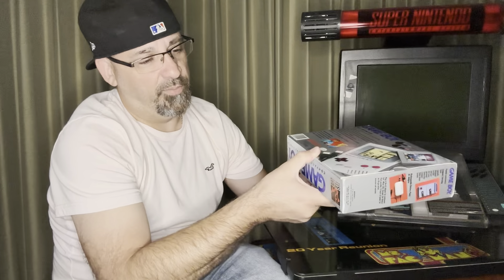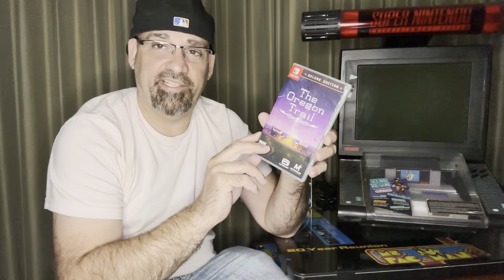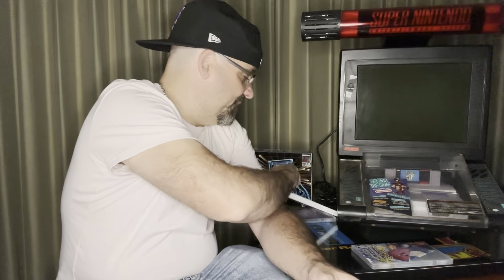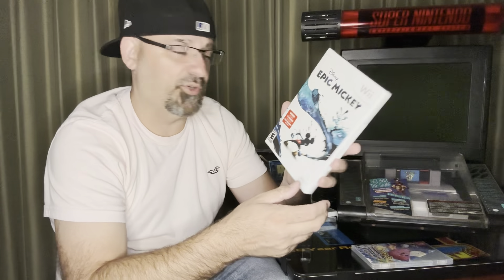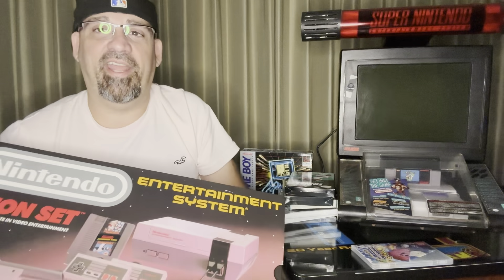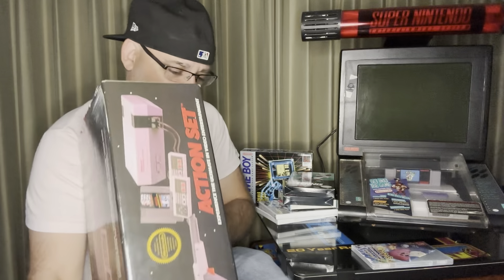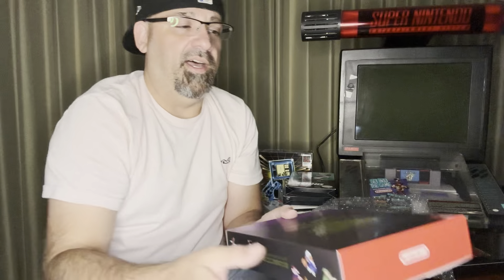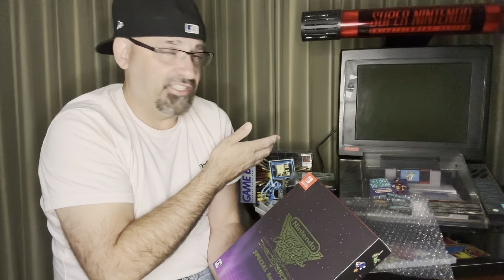Game Pick up video lots of good stuff